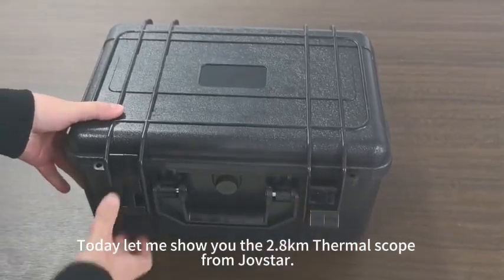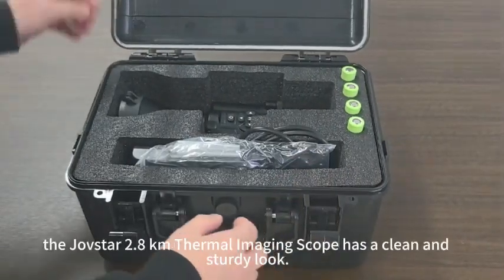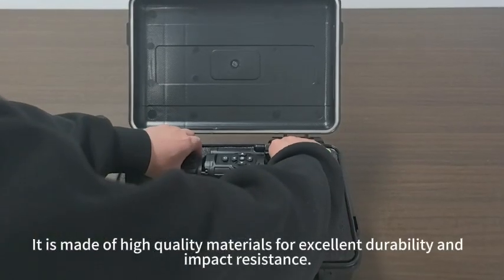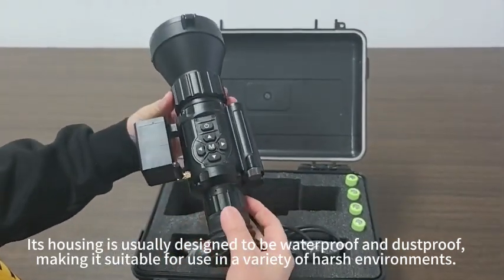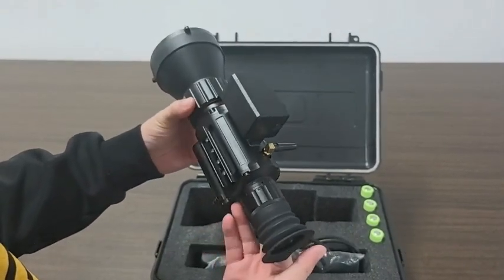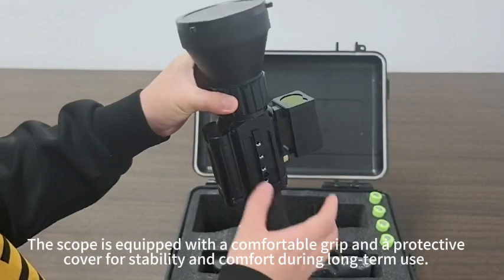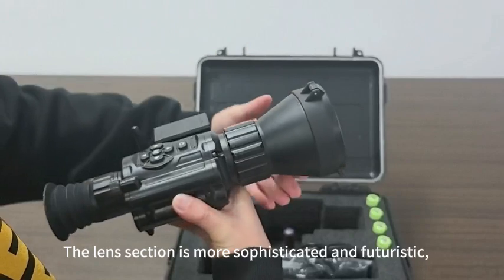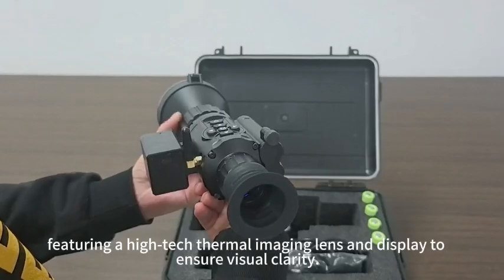Experience the Power of the 2.8KM Thermal Scope! 🔥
We will show the advanced features, sleek design, and exceptional performance of the 2.8KM Thermal Scope in this video.  Then we also showcase its superior thermal imaging capabilities, and provide clear, detailed visuals at an impressive range.

🔹 Key Features:

2.8KM Detection Range for long-distance clarity
High-definition thermal imaging for precise targeting
Robust, user-friendly design for all conditions
See the 2.8KM Thermal Scope in action and explore how it can enhance your outdoor adventures or professional work.